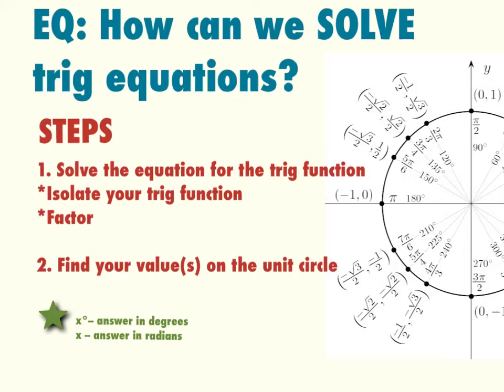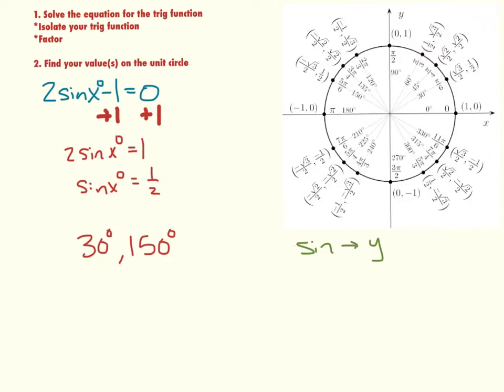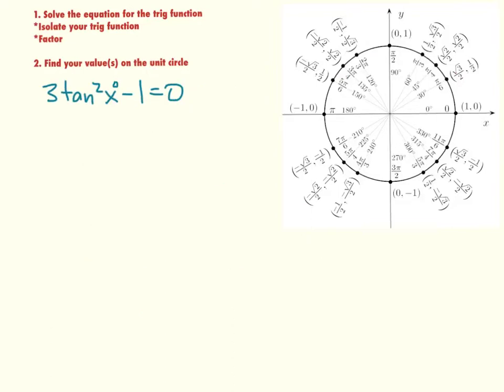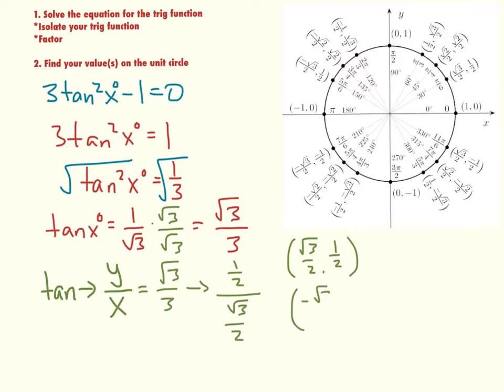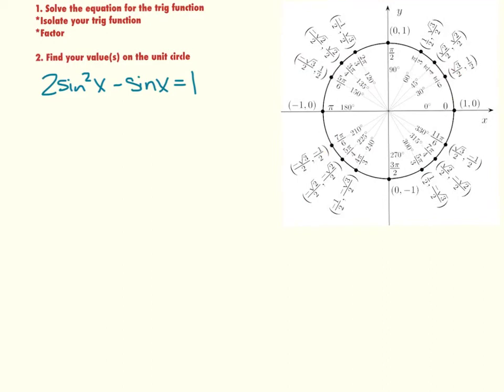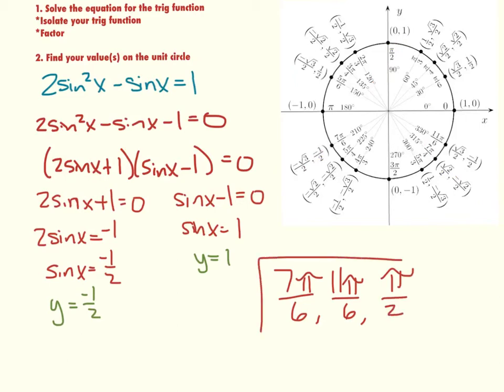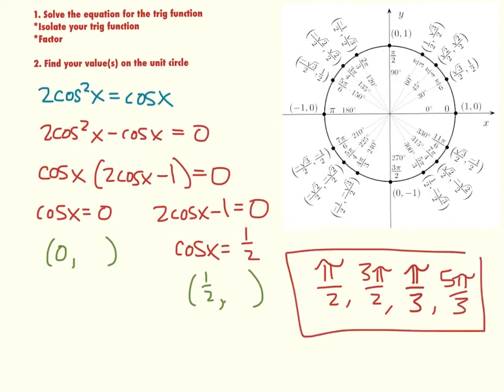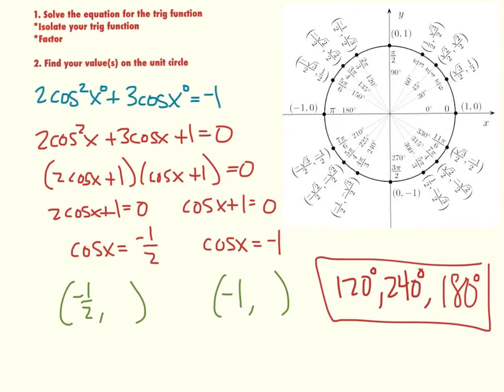solve trig equations day 1 notes